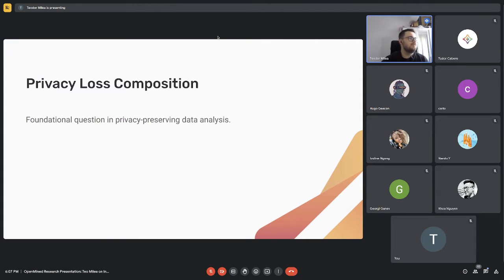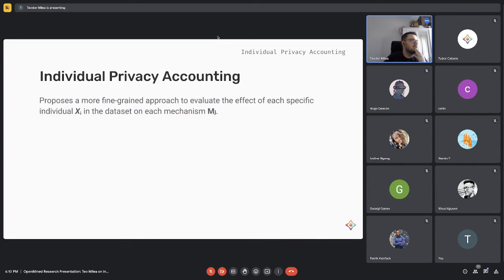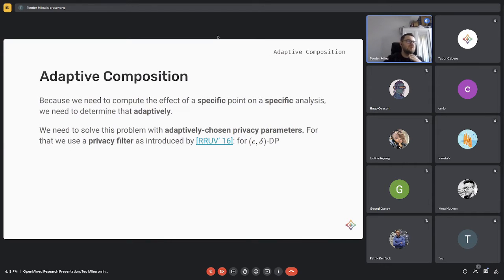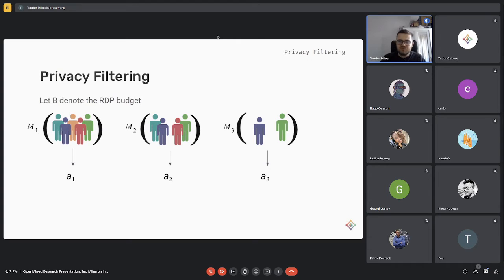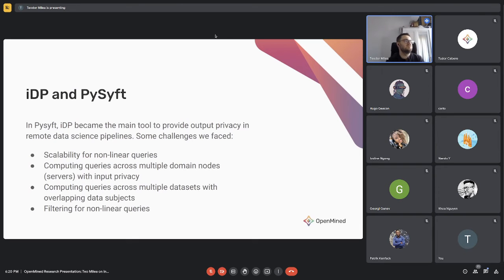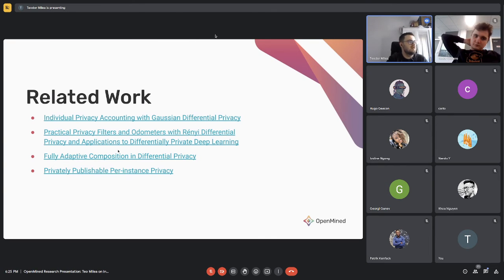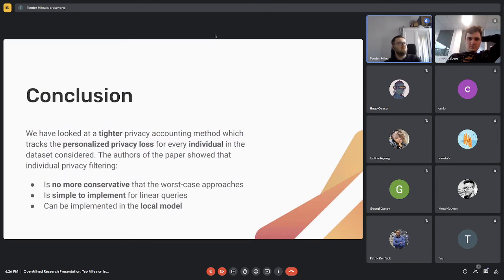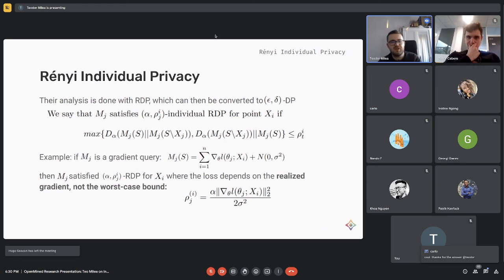Individual Privacy Accounting via a Renyi Filter - OpenMined Research Team Reading Seminar